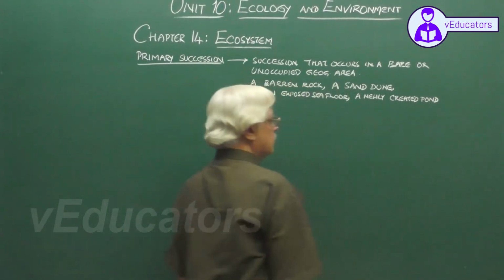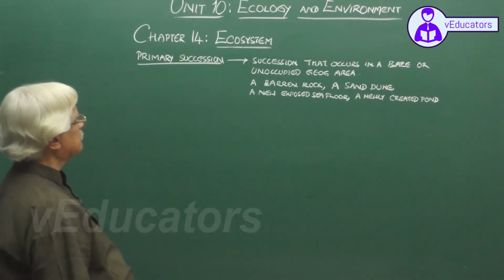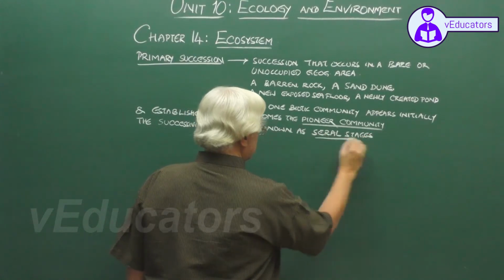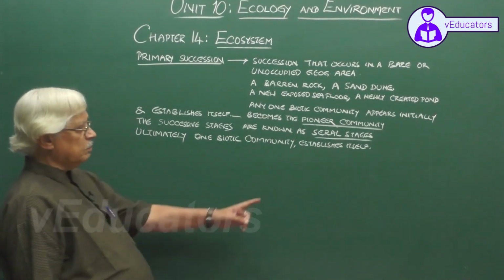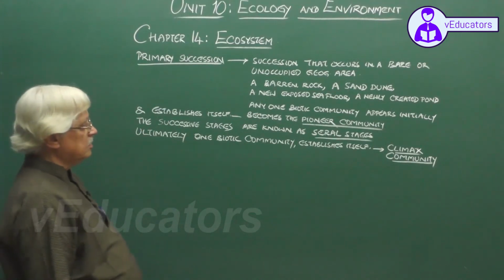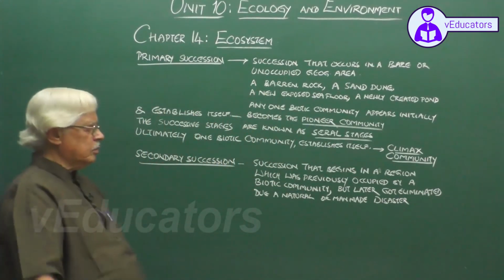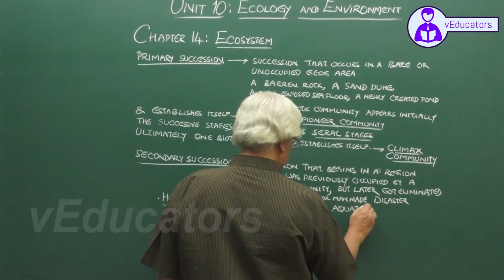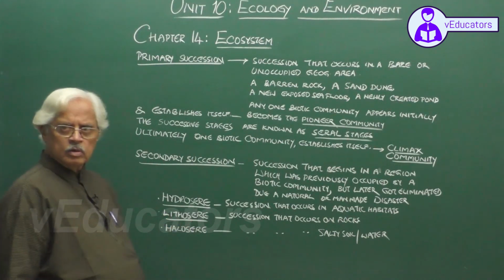_12 Applications of Biotechnology_1 Introduction